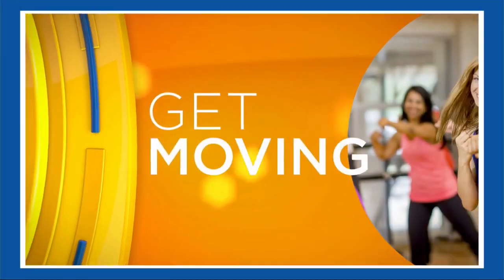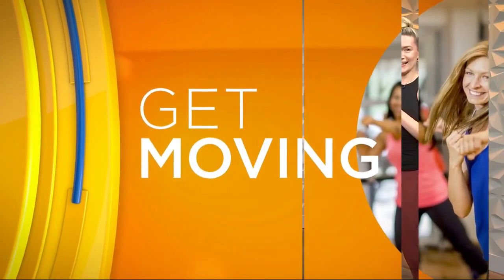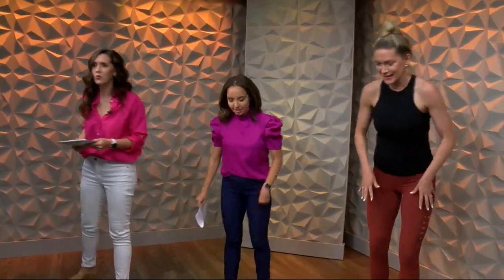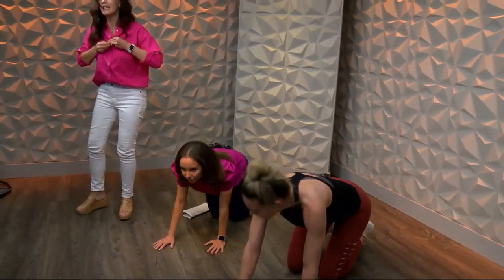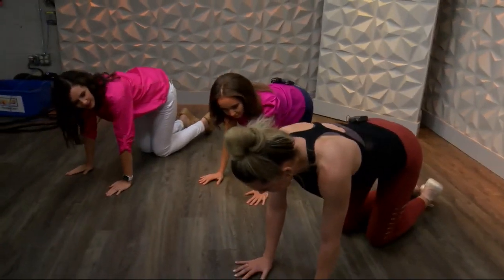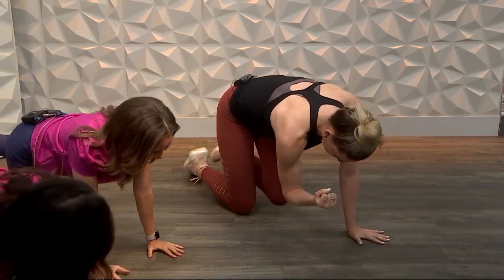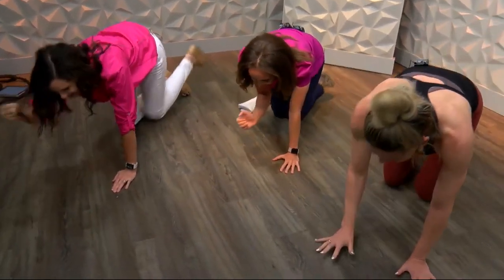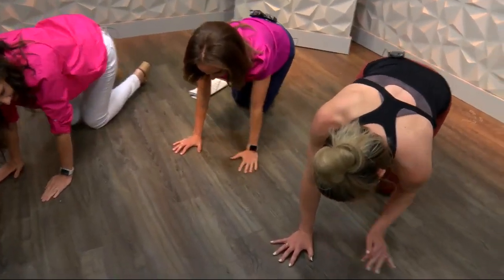Maria Ludeke teaches us exercises that create a burn